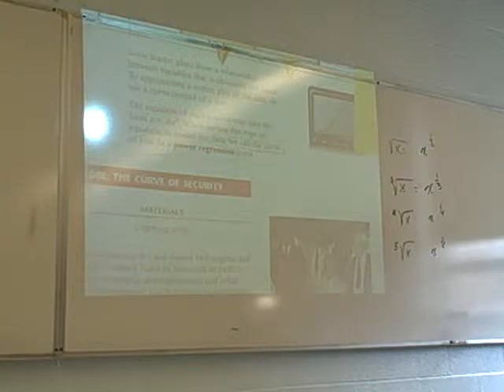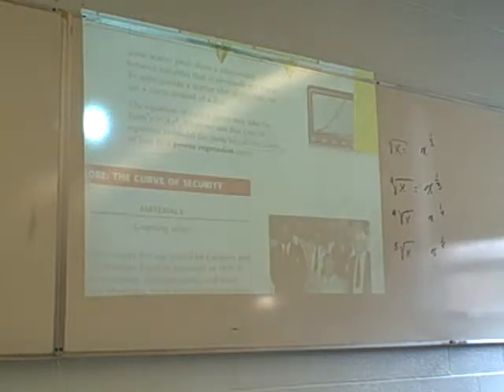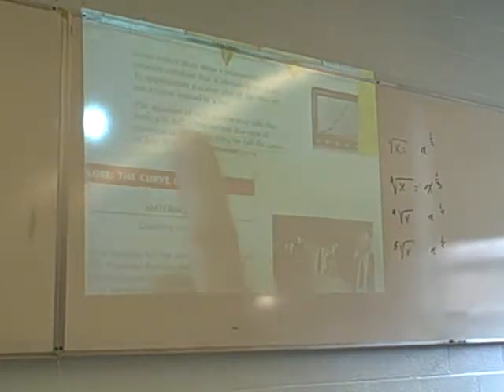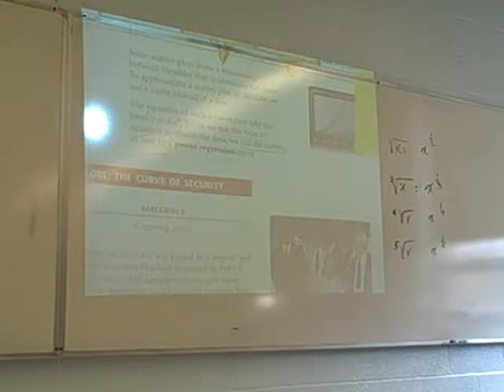Rational Exponents p. 495, homework review